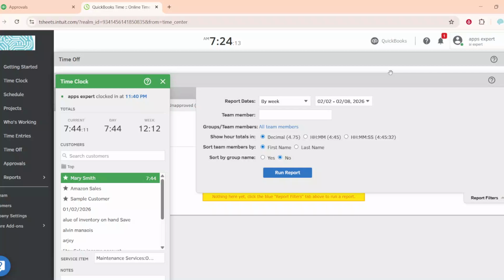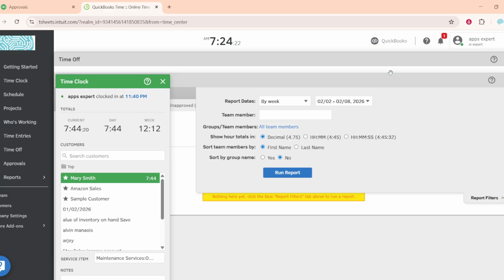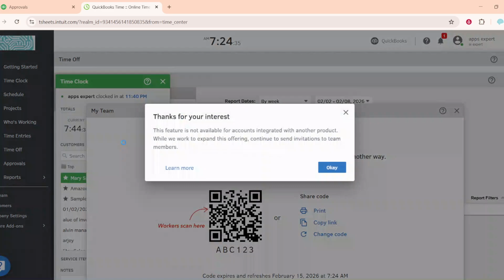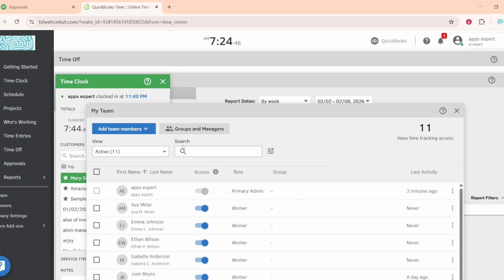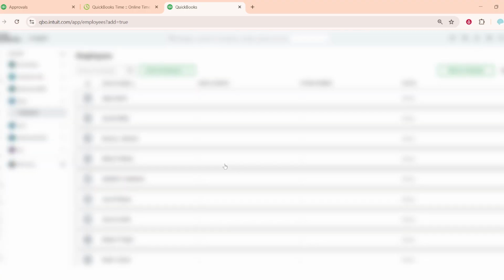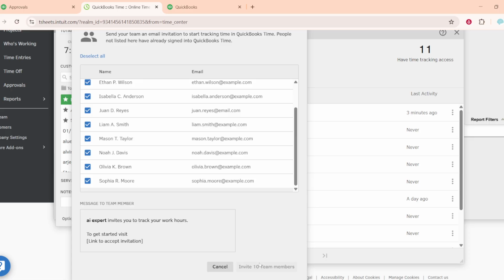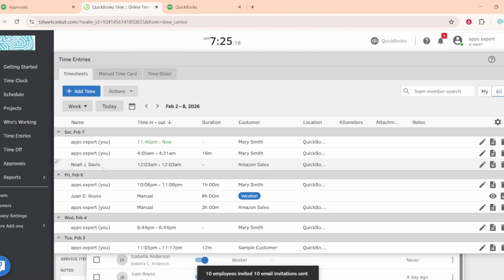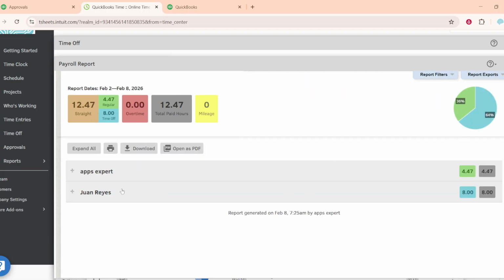How To Track Contractors In Quickbooks Time (Easy Guide)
In this video, we discuss how to manage your external workforce by learning to track contractors accurately. We cover contractor time tracking steps and show you how to use intuit quickbooks time to simplify your project tracking and bookkeeping for contractors.

00:00 Intro
00:06 Start in QuickBooks Time Browser Version
00:23 Navigating to My Team
00:33 Adding a Team Member/Contractor
00:41 Options for Adding a Contractor
01:10 Entering Contractor Details
01:15 Assigning the Worker Role
01:27 Assigning Time Tracking Access
01:47 Saving and Invitation Process
01:57 Reviewing Contractor Time Entries
02:13 Viewing Contractor Hours in Reports
02:25 Filtering Reports
02:37 Conclusion